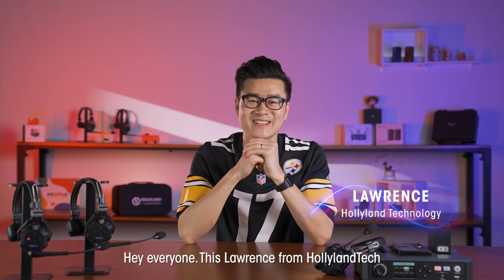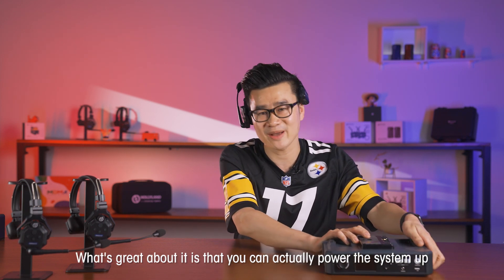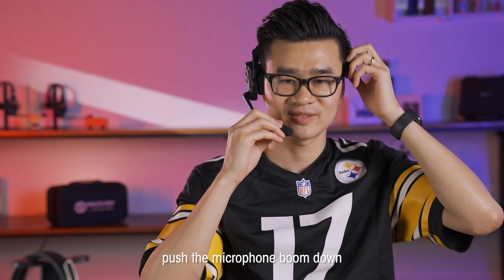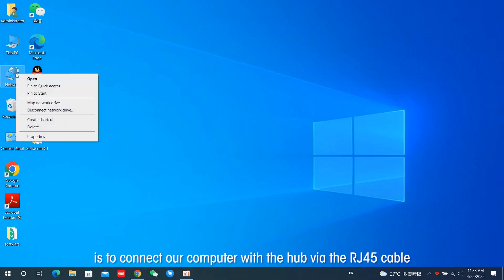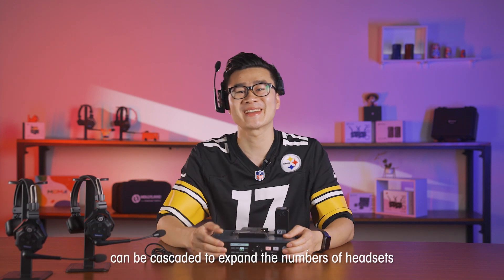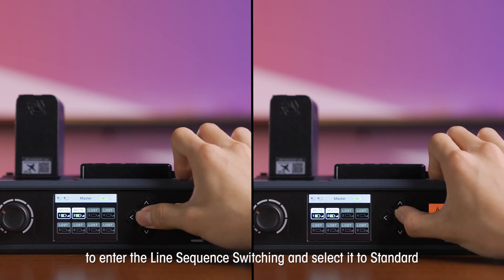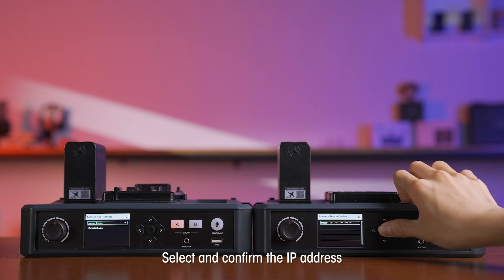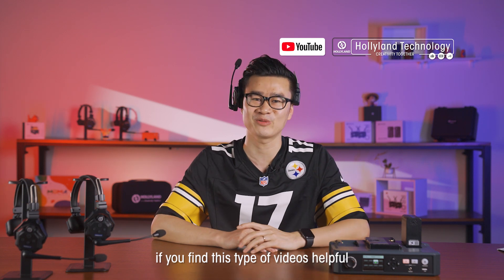HOLLYLAND TUTORIAL SERIES | Solidcom C1-with hub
HollylandTech In this tutorial, we will show you the basic operation of the Solidcom C1-with hub.

SolidcomC1 KEY FEATURES
2. Wideband Clear Audio Quality for Precise Coordination
3. Comfortable to Wear All Day Long
4. Enhanced Stability and Security with DECT 6.0
5. Customizable and Expandable for Varying Team Size
Package Options
Solidcom C1 - 2S for 2-person headset intercom
Solidcom C1 - 3S for 3-person headset intercom
Solidcom C1 - 4S for 4-person headset intercom
Solidcom C1 - 6S for 6-person headset intercom
Solidcom C1 - HUB8S for 9-person intercom supporting AB grouping and 3 external systems cascading
Solidcom C1 - Single-Ear Headset

00:00 INTRODUCING
00:19 WHAT'S IN THE BOX
01:35 CONNECT HEADSETS
02:29 GROUP SETTINGS
03:45 INTERCOM SYSTEM CASCADE
04:32 2 SETS OF HUBS CASCADE IN 4W
05:56 ONE-CLICK BROADCAST